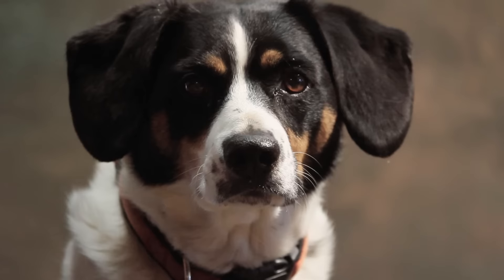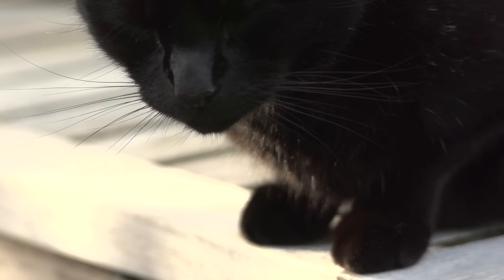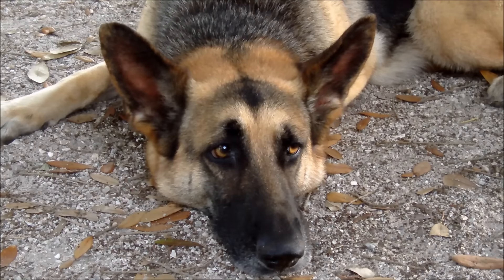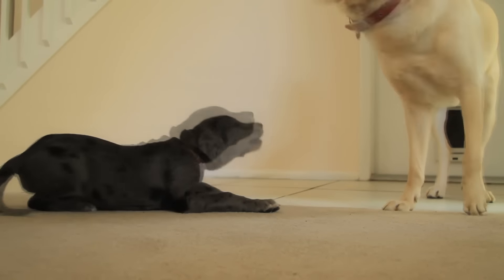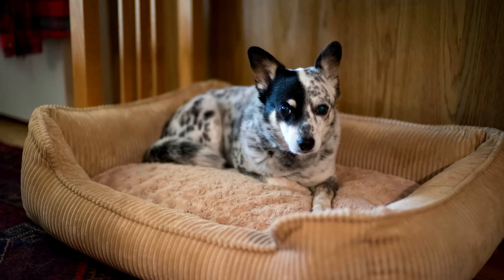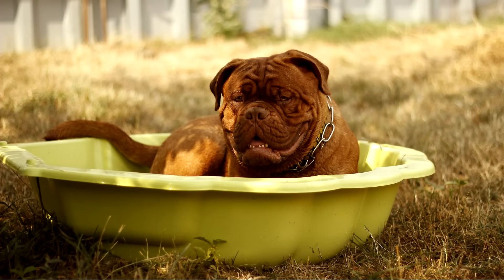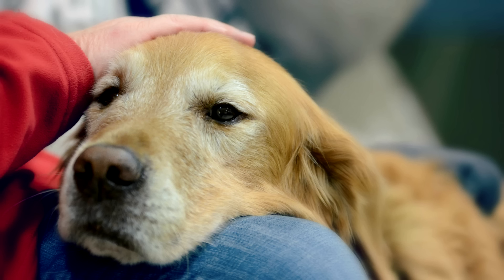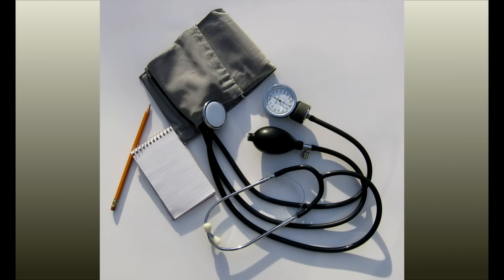Asthma Triggers Part 4 - Pets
Asthma Triggers Part 4 discusses the issues some individuals may have with Pets.